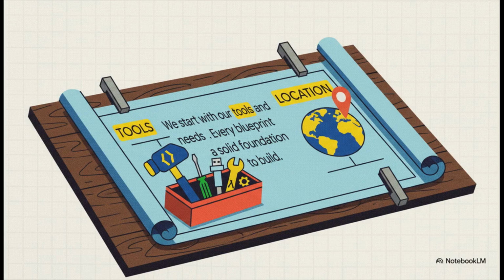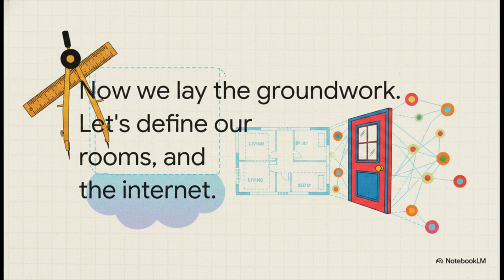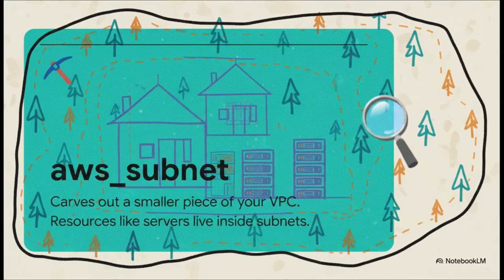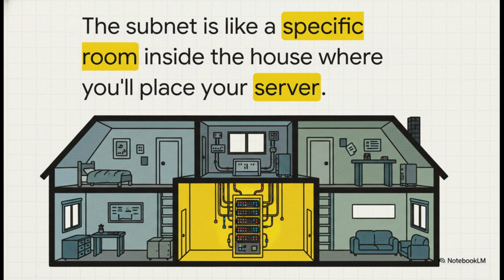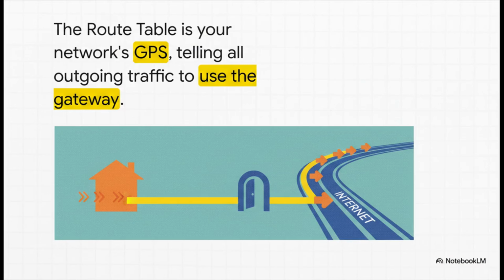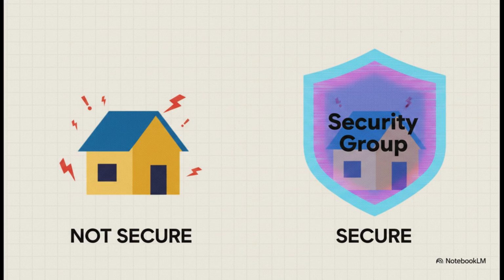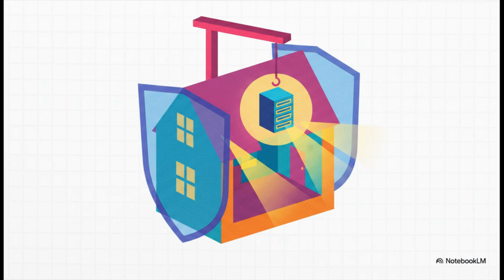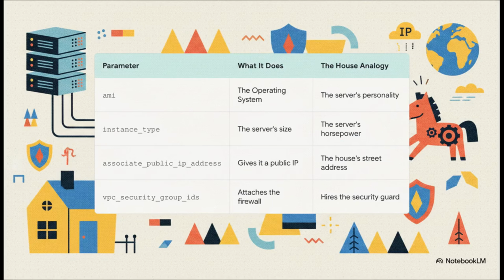Server From code.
Architectural Blueprint for AWS Infrastructure with Terraform